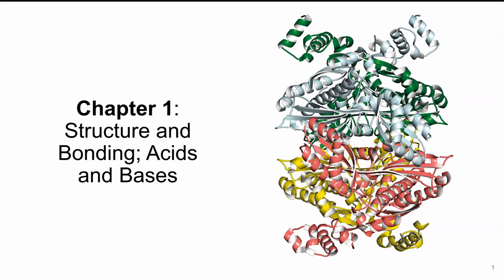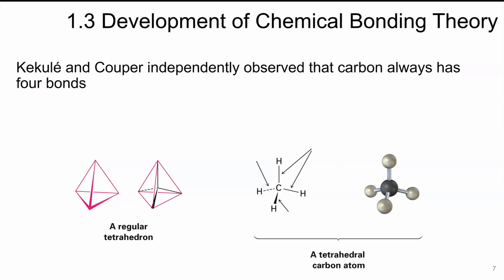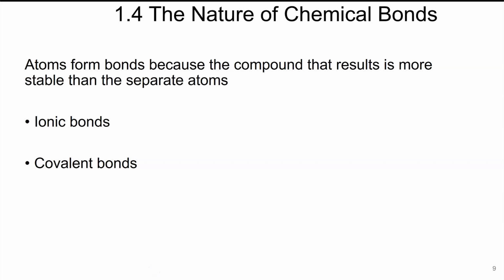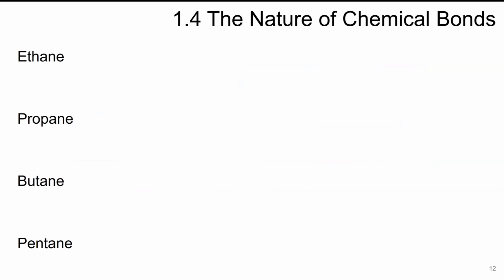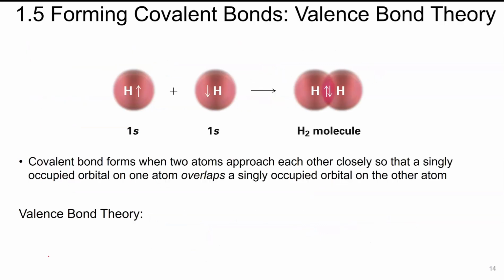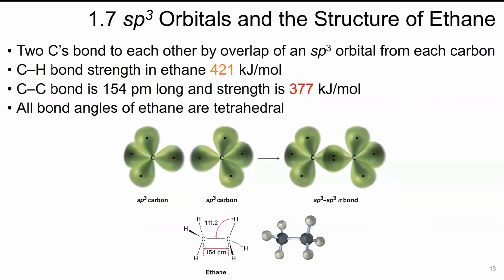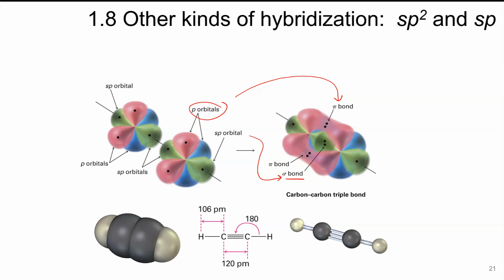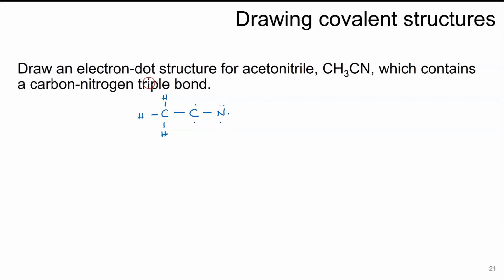Chapter 1 Part A: Structure and Bonding, acids and bases